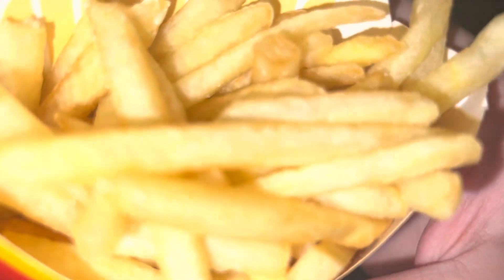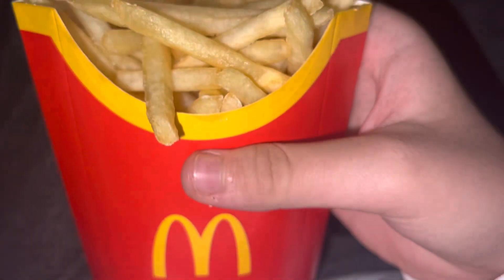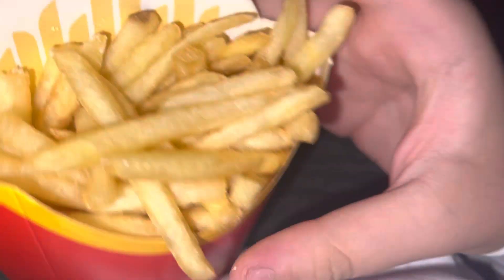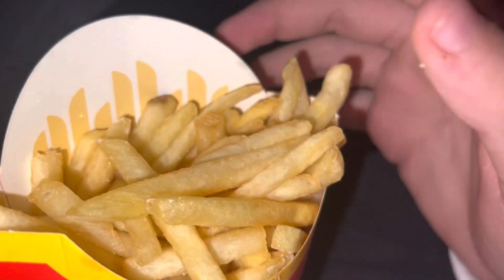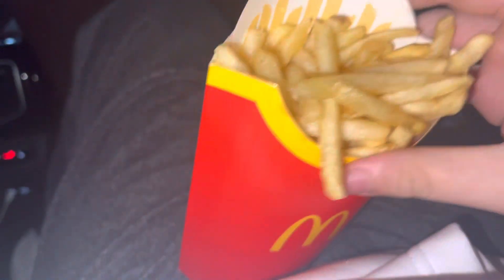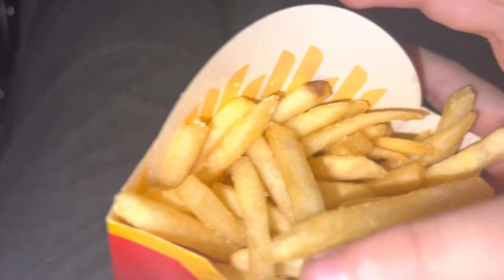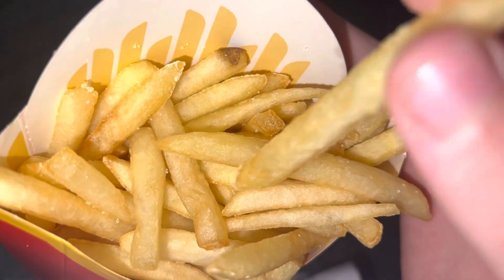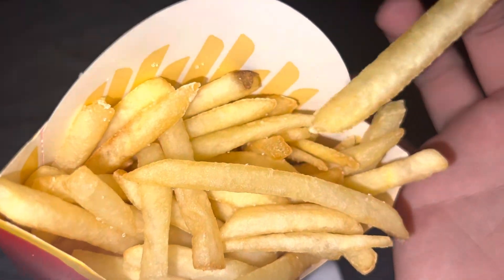How to properly eat french fries￼